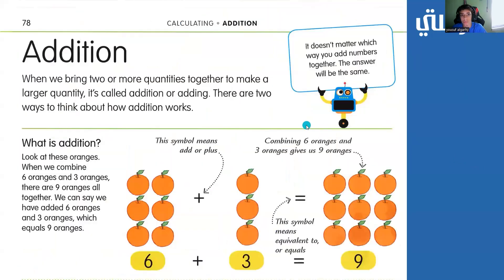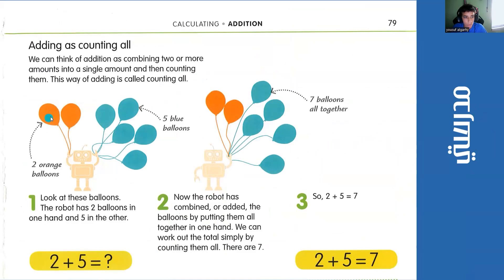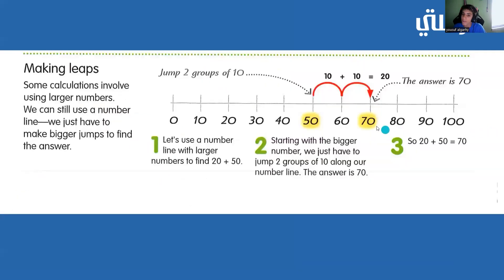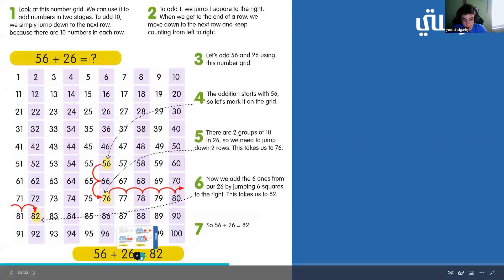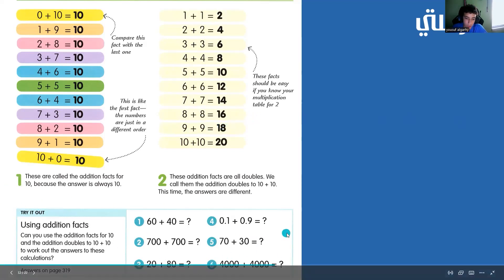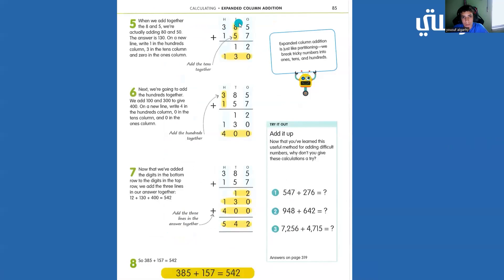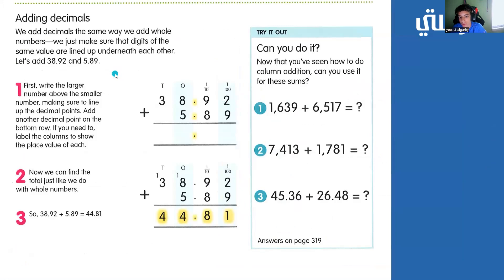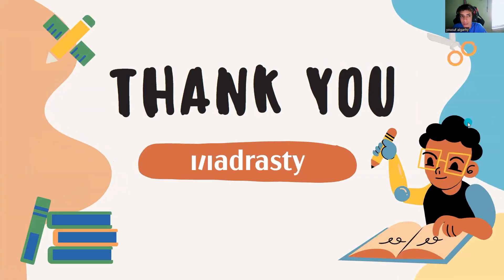Math for kids - Addition by Yousuf Algarhy, Lecture 1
تدريب مدرستي الصيفي للأطفال